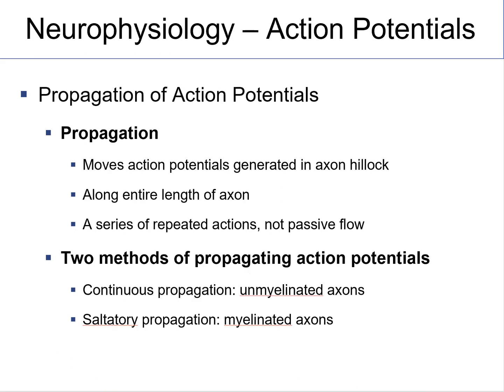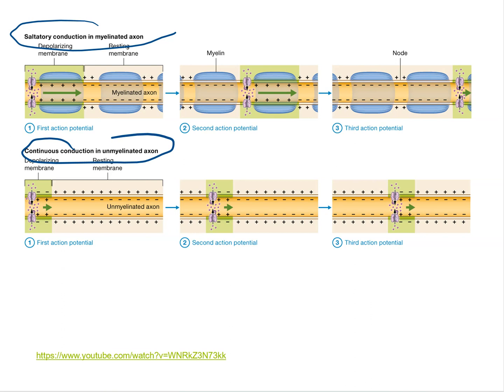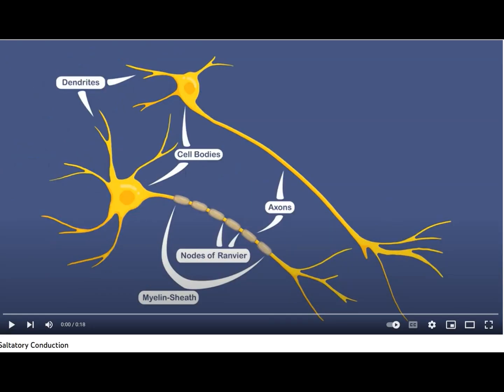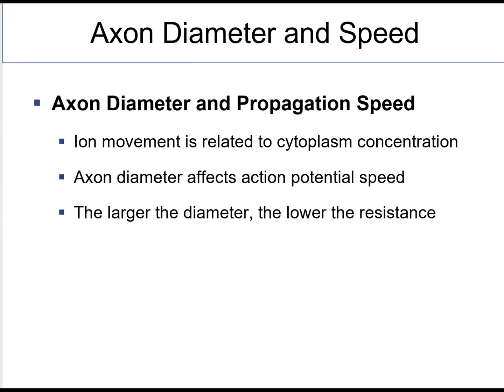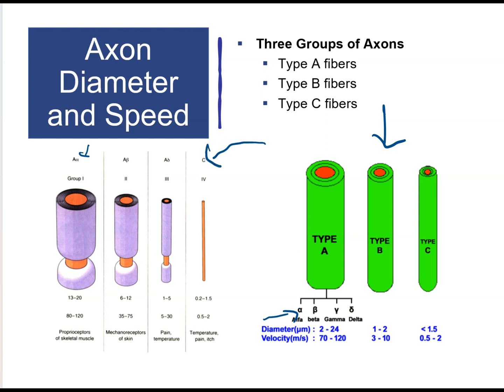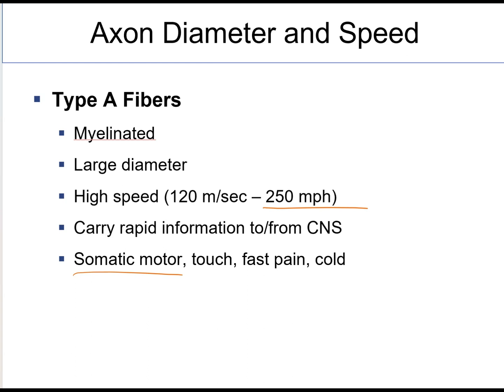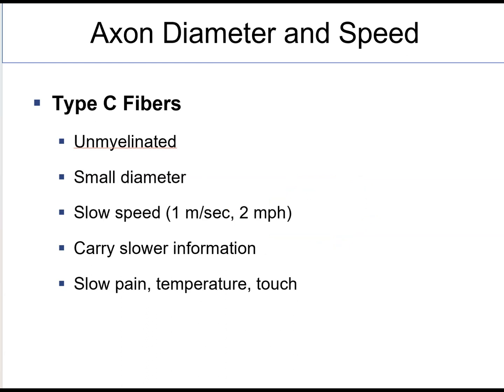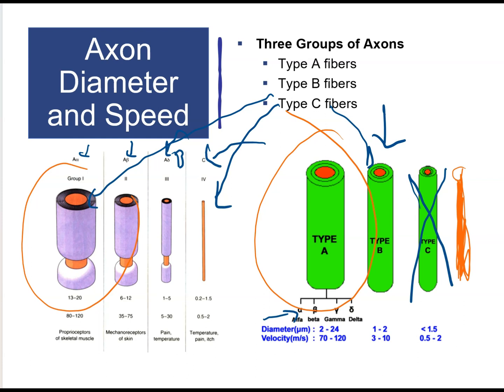Propogation of Action Potentials